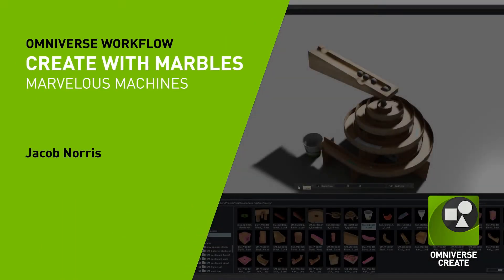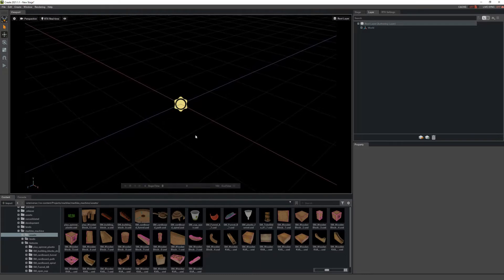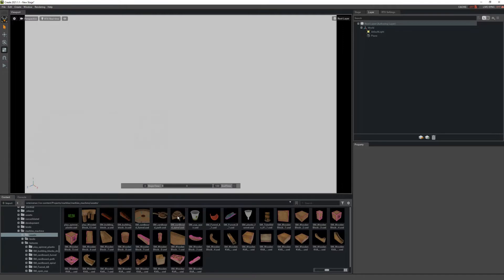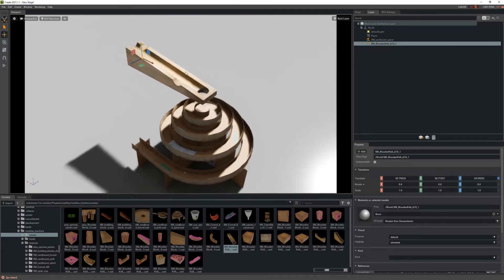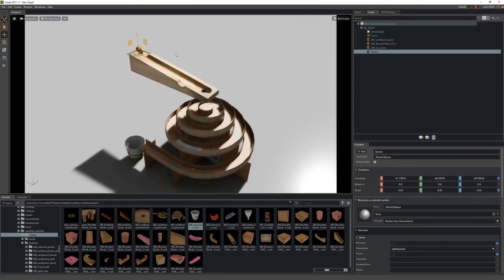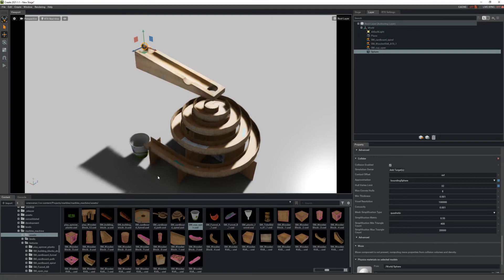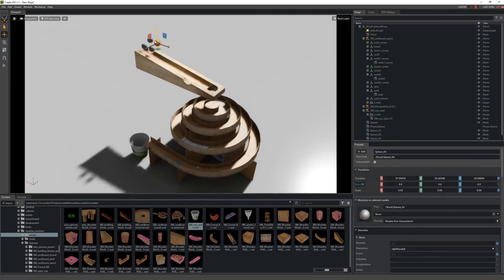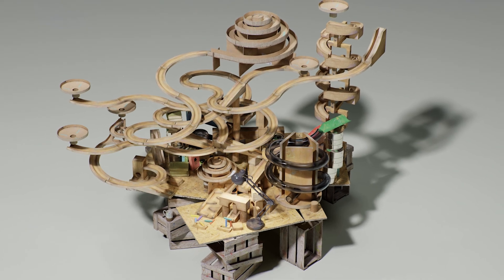NVIDIA Omniverse CreateWithMarbles: Marvelous Machines Contest Tutorial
In the second edition of our CreateWithMarbles contest, explore Omniverse Create’s powerful physics capabilities and build a simple contraption, and roll a marble from start to finish. Light and render the scene - in either path-traced or ray-traced mode - and submit a video of how your your marbles move through your marvelous machine.

This video gives a quick explanation of how to get started assembling your very own marbles machine contraption.